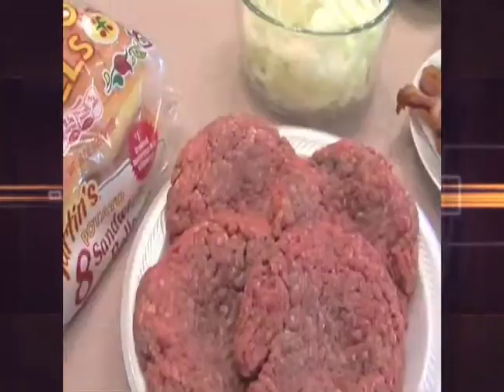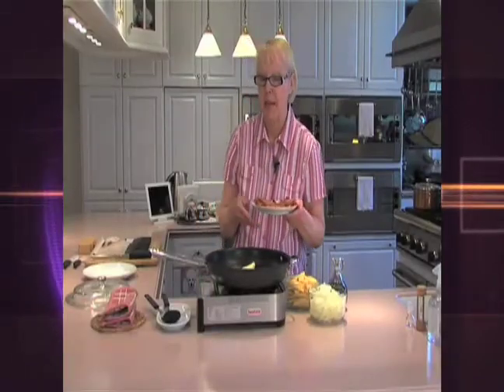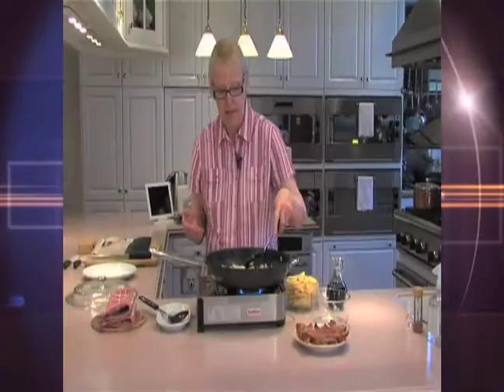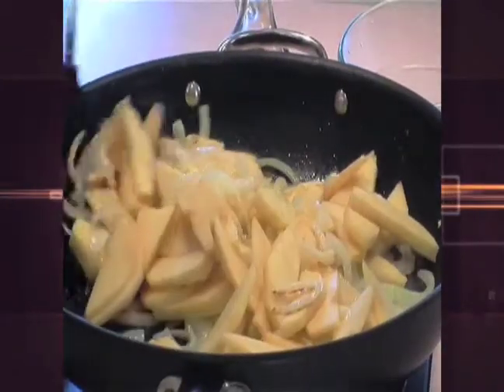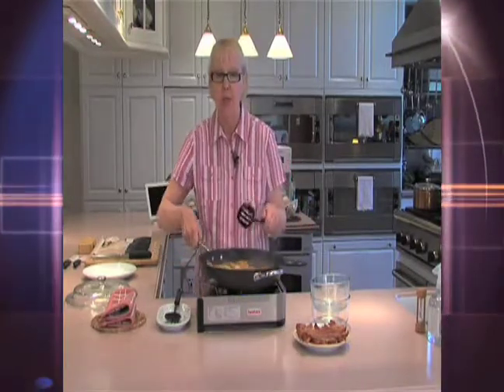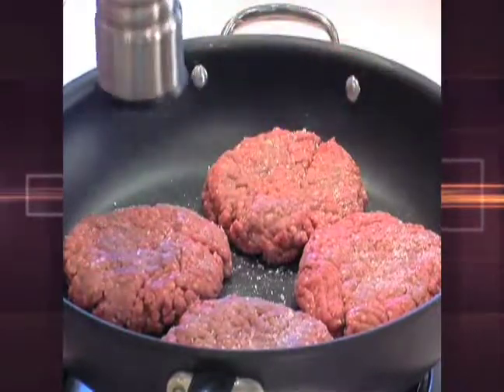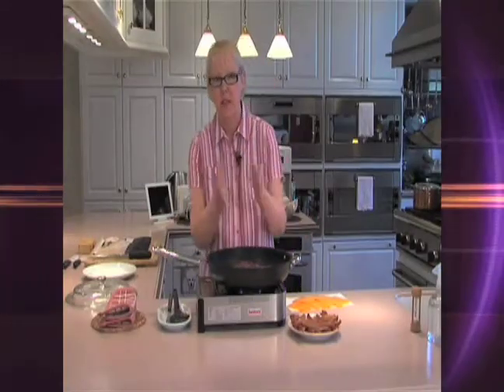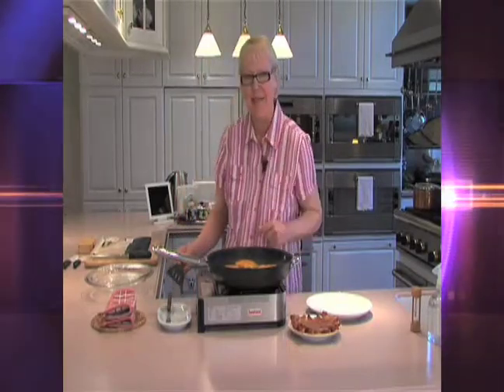Vermonster Cheddar Cheeseburger with Maple Mayonaisse